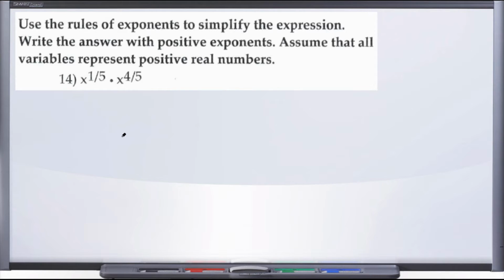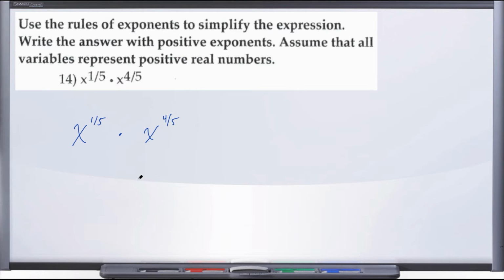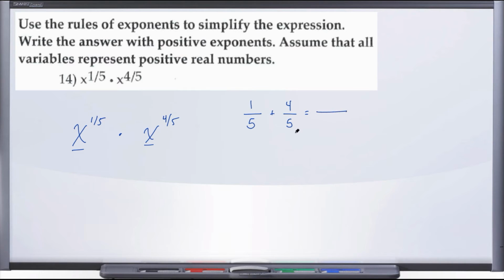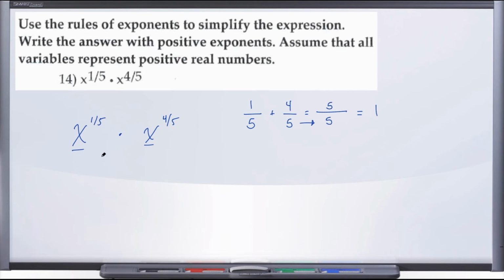Question 14, MAT1033C Practice Test #5